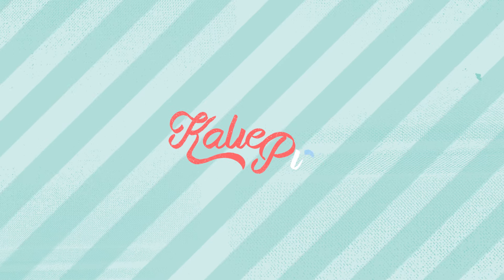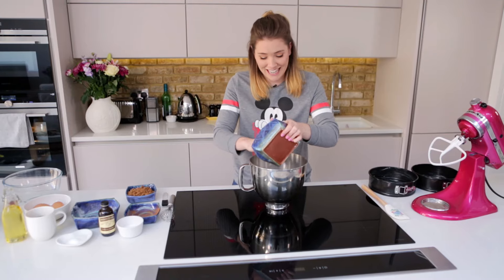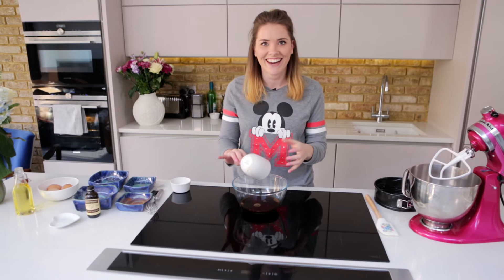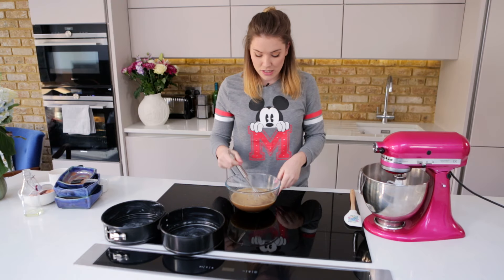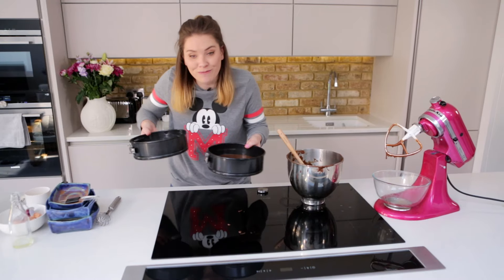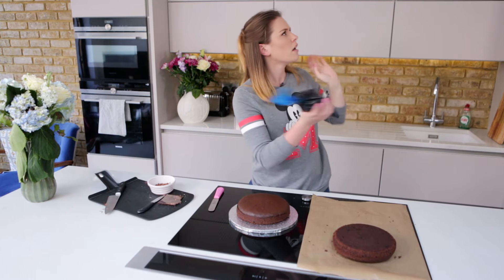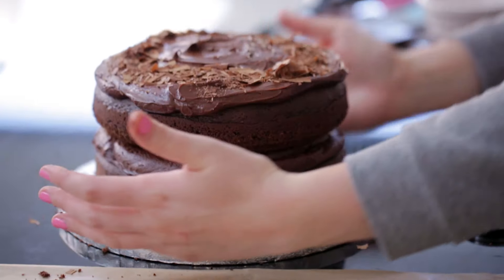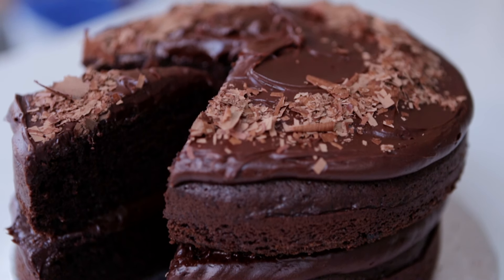Ultimate Foolproof Chocolate Cake Recipe | Katie Pix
Perfect for birthdays, baby showers, general get togethers or if you just fancy a cheeky bit o' choccy - this is a great recipe for an easy, foolproof chocolate cake. It's moist and fudgy and will keep well for 4-5 days.